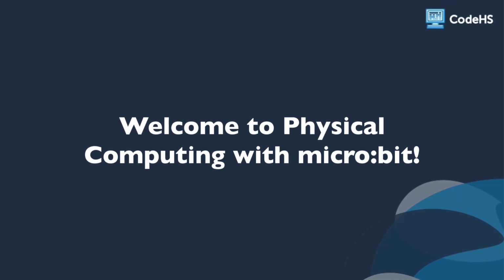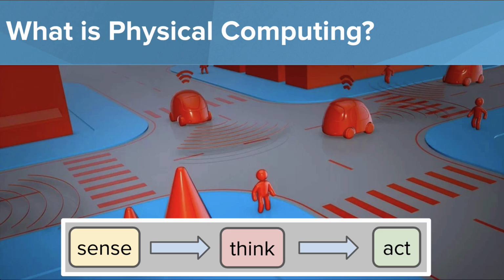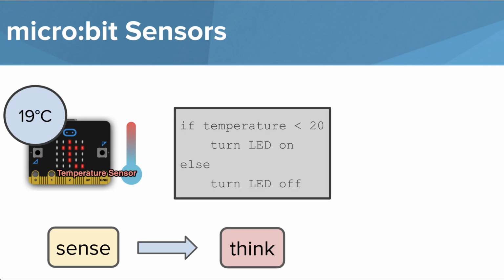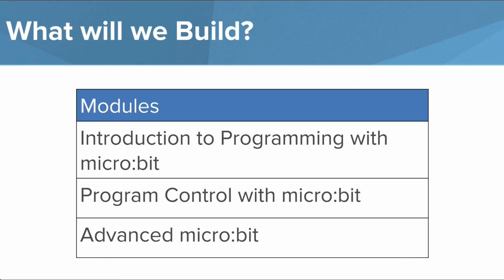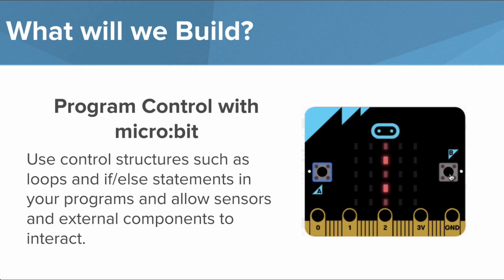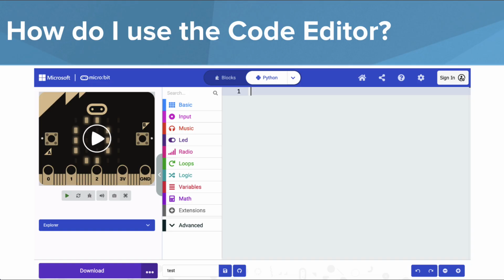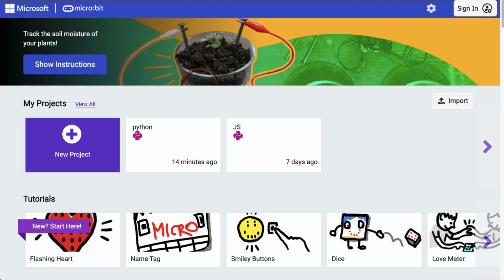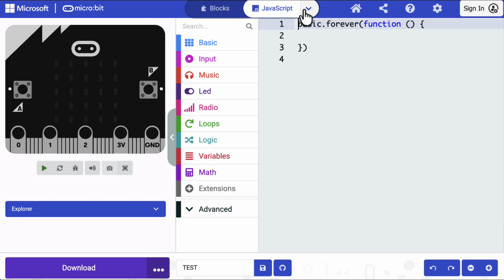1 1 1 Intro to micro bit